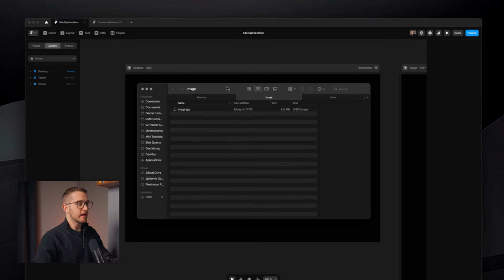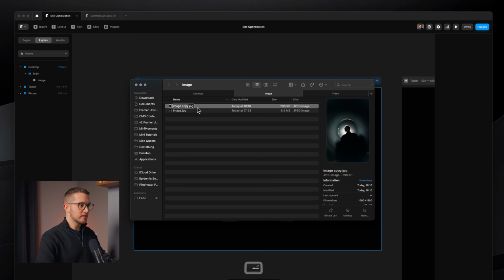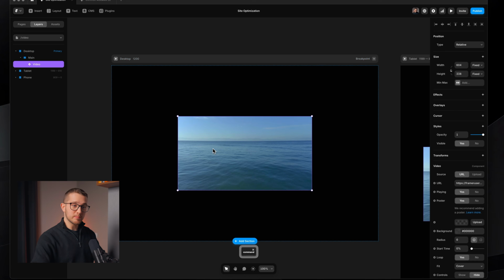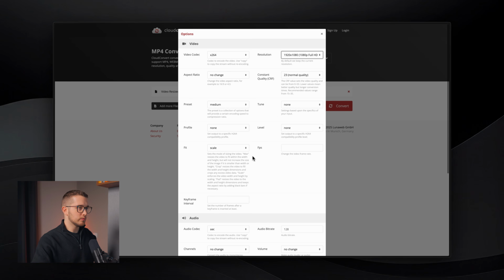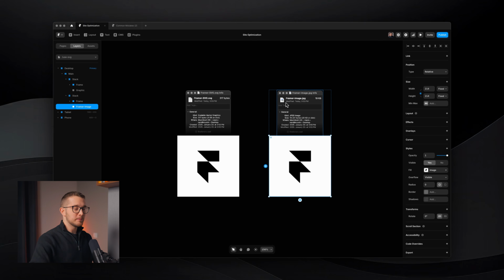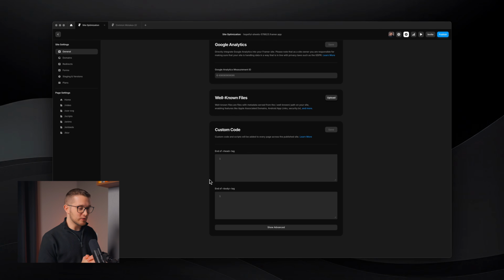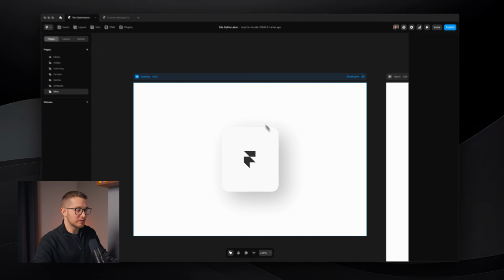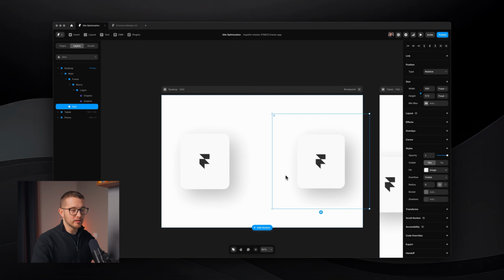7 Tricks to Optimize Your Framer Site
In this video, I'm showing you 7 Framer site optimization best practices that you need to keep in mind when launching a new site. Framer helps us by doing a bunch of work in the background to make sure our sites run smoothly, but these few things are worth looking at to really guarantee a great experience for our visitors.

0:00 Introduction
0:35 Images
4:36 Videos
8:56 Use SVGs
10:47 Scripts
11:40 Animations
12:41 Embeds
13:43 Blur
15:57 Additional Resources